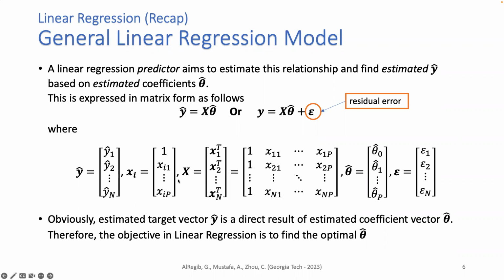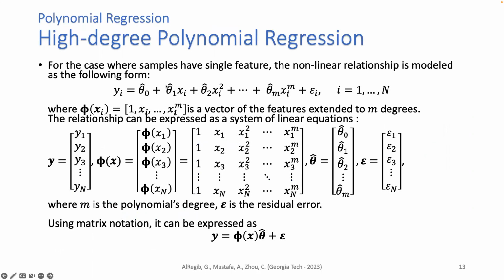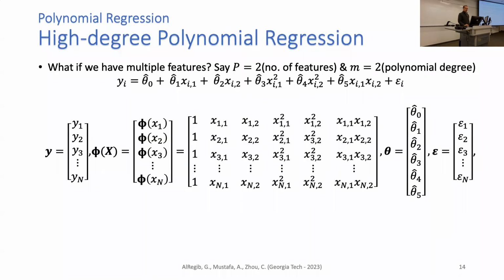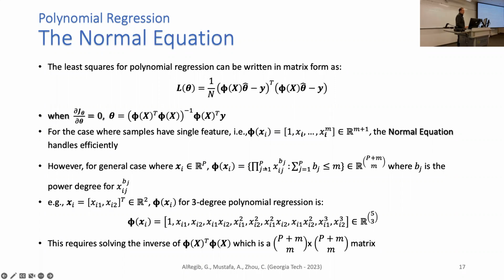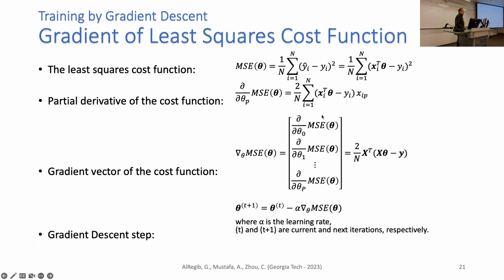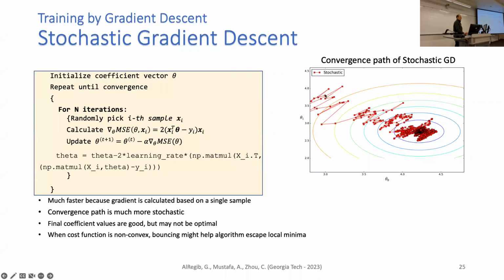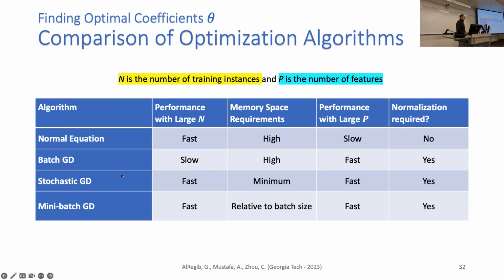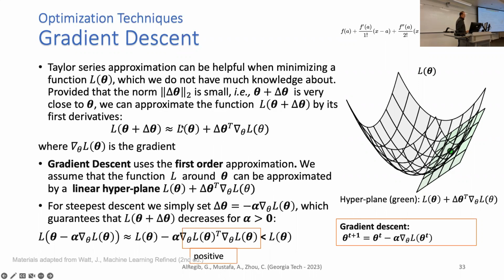Spring 2023 Lecture 8: PolynomialRegression